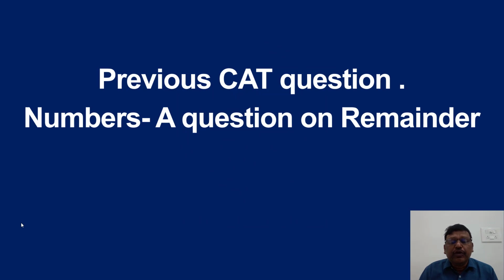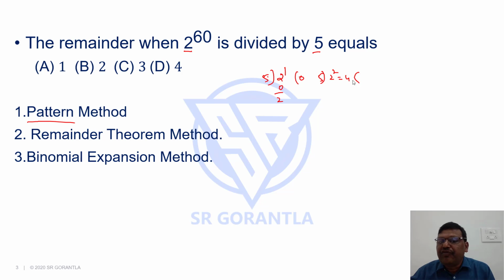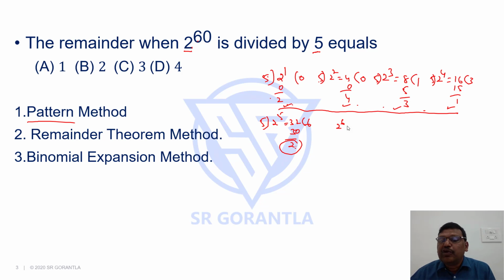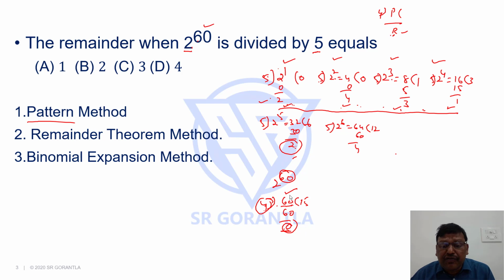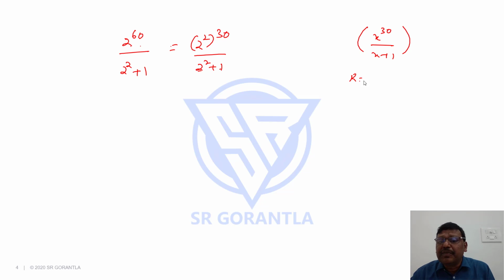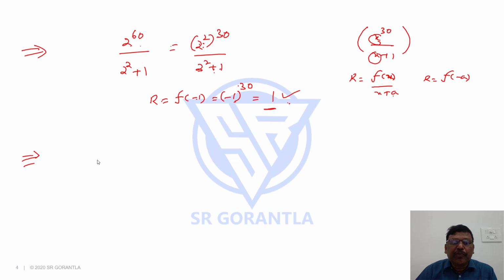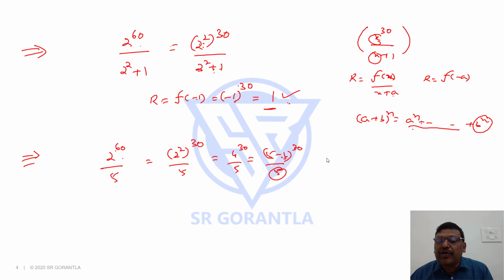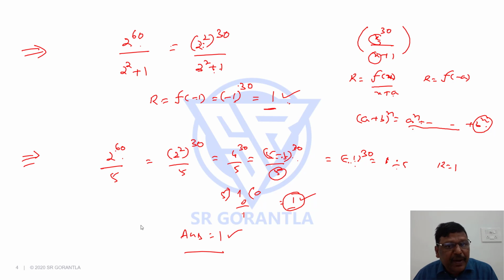Previous CAT question -Numbers A question on Remainder | CAT Exam Coaching Online | SR Gorantla